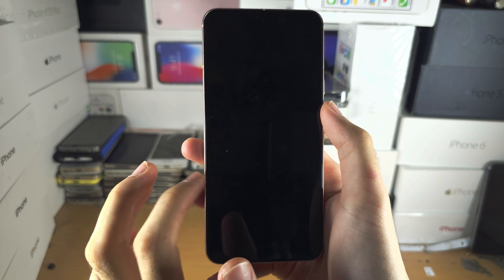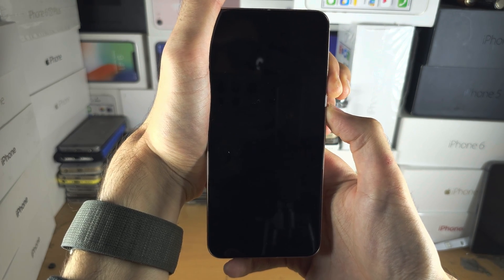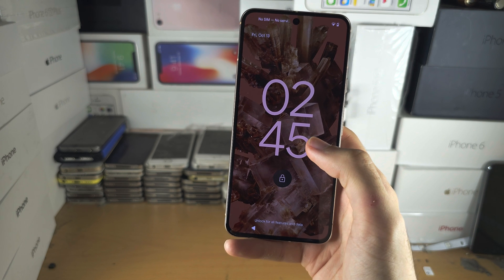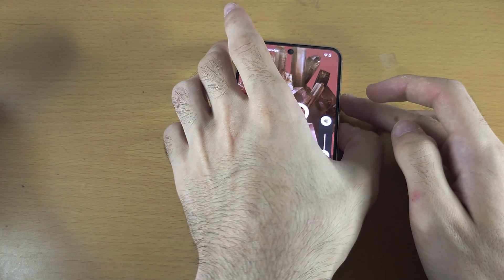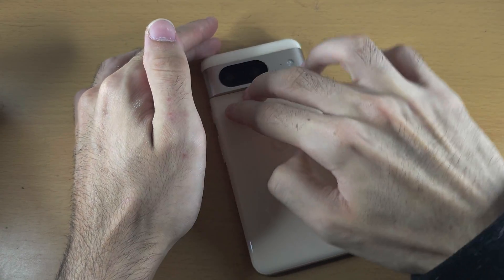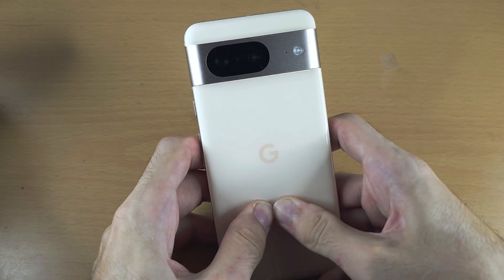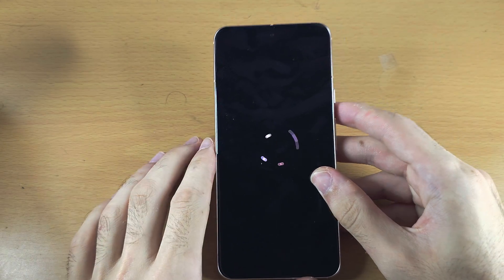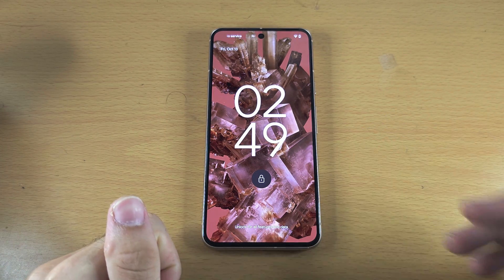Fix: Google Pixel 8 Black Screen Of Death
Learn how to fix Google Pixel 8 Black screen of death, where the phone is completely unresposnive.